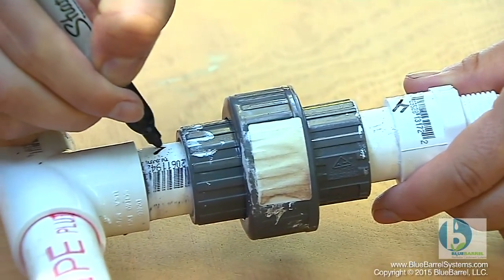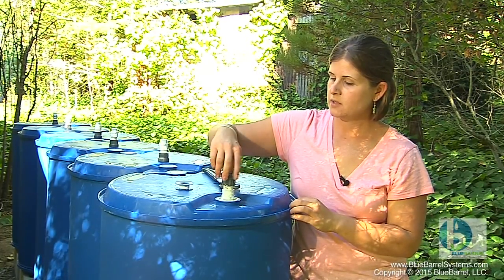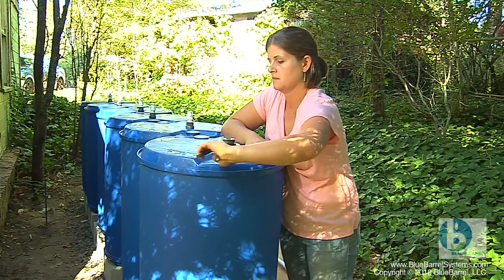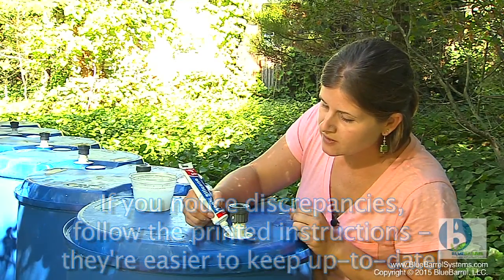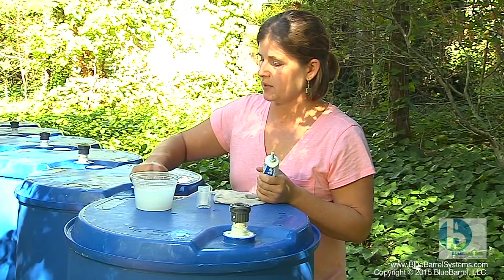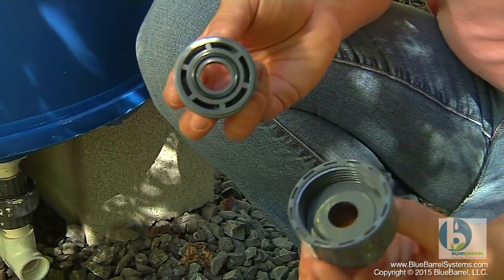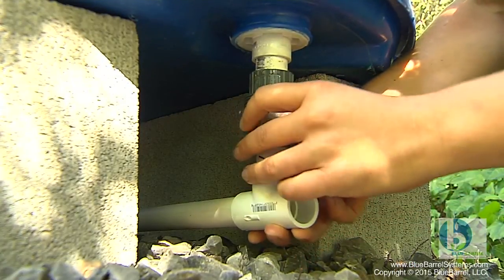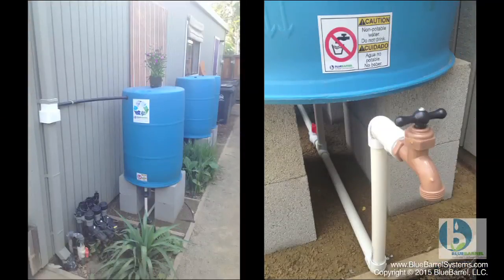PART 5 - How to Build a BlueBarrel Rainwater Catchment System™ - Putting it all Together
Now that the manifold is built we just have a few more steps to complete our installation. In Part 5, Jesse walks us through how to complete the tee-ins and attach the plumbing.

This video series accompanies the printed instructions in our multi-barrel DIY RainKit™.

[Part 4 is only accessible to customers who have purchased a DIY RainKit.

(Where you notice discrepancies, follow the printed instructions; they're easier to keep up-to-date.)